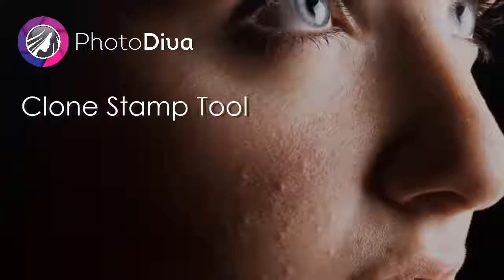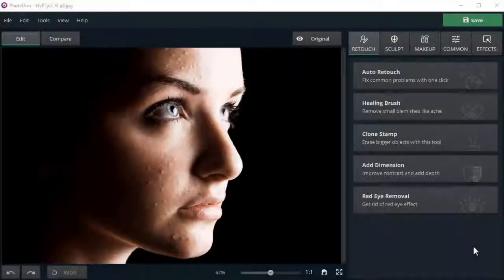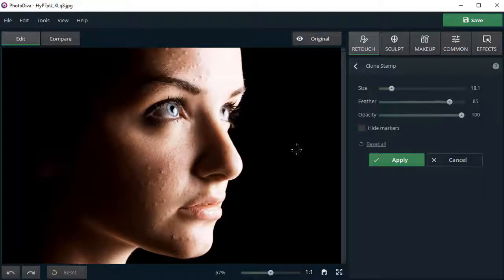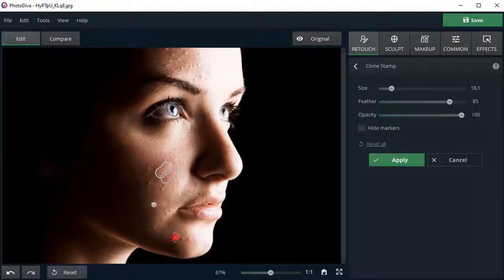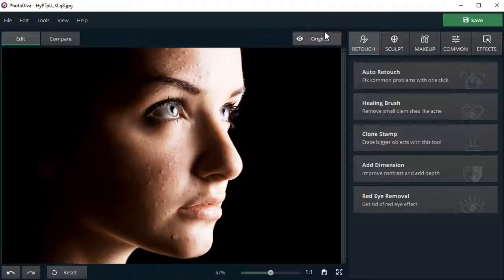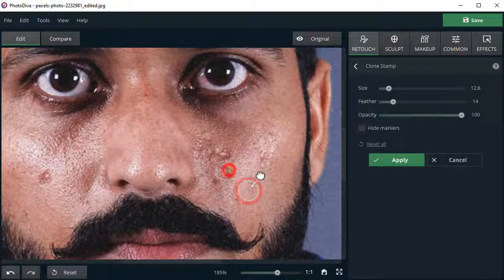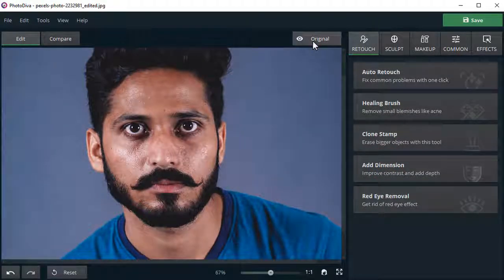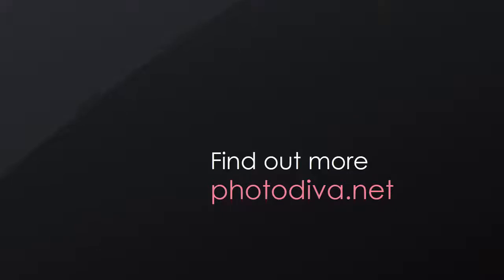How to Remove Acne, Pimples and Other Blemishes from Photos in PhotoDiva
Want to look your best in your pictures, but an acne breakout plagues your face? Remove acne from photos with PhotoDiva. It’s easy, it’s effective, and it’s free! Try it for yourself

Get rid of all those pesky imperfections in no time! Remove pimples from your photos with the Clone Stamp - an all-mighty tool to erase unwanted objects without a trace.

Use the Clone Stamp to free your pictures from:

❌blemishes
❌scars
❌tattoos
❌piercing
❌odd objects in the background

No more tedious Photoshop sessions to perfect your pictures! Remove acne from photos easily and swiftly with PhotoDiva! Try this free and easy software as a beautifying magic wand and turn all of your shots into masterpieces!